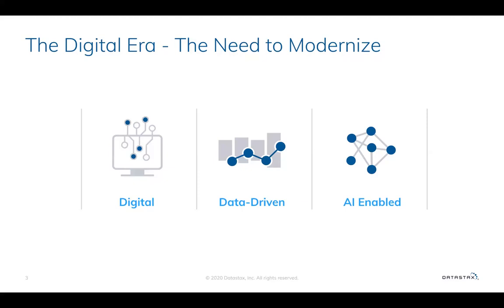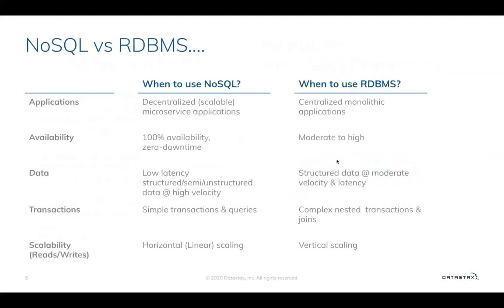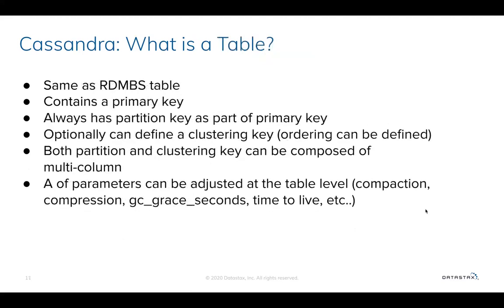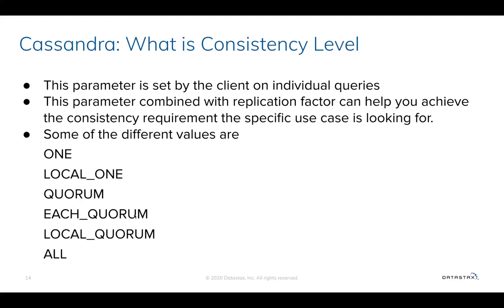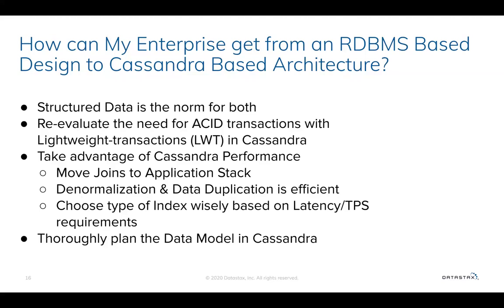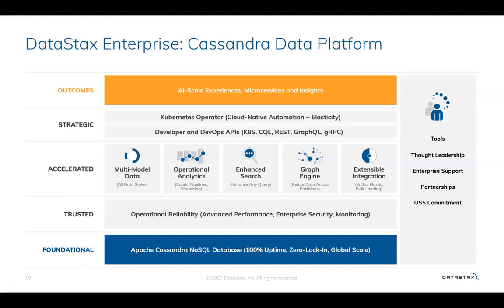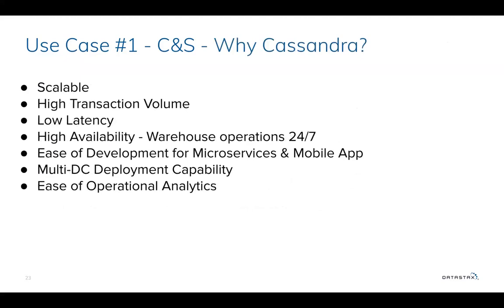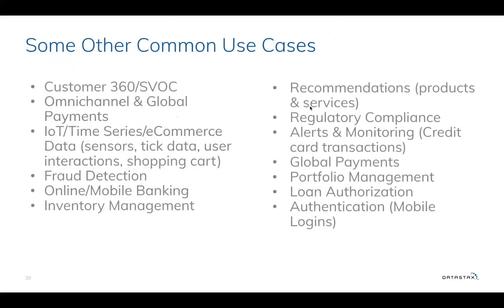Webinar: Relational to NoSQL Migration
DataStax’s Ankit Patel shares the digital modernization journey many enterprises have taken from relational to NoSQL databases.